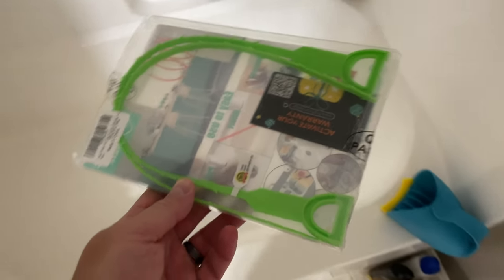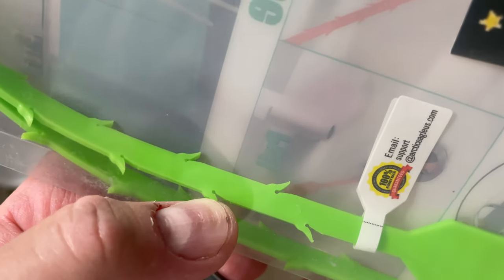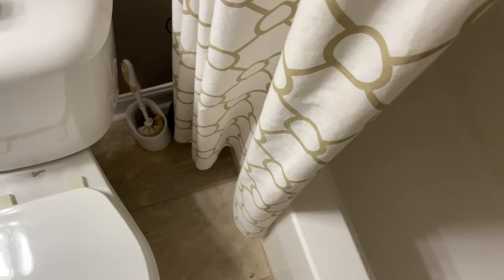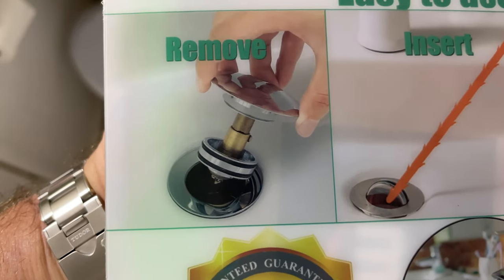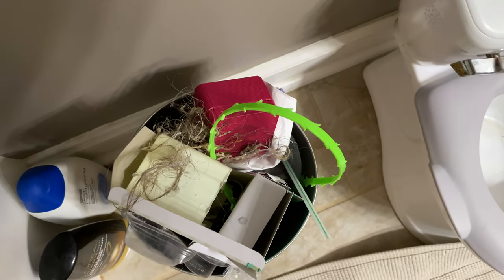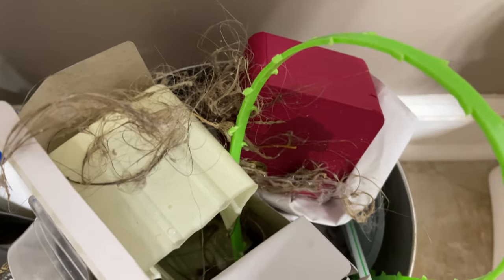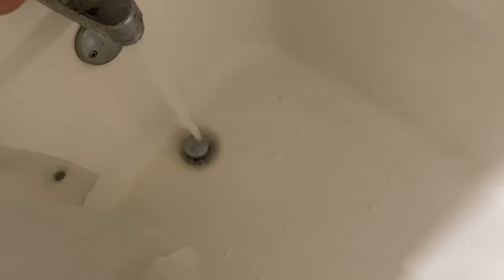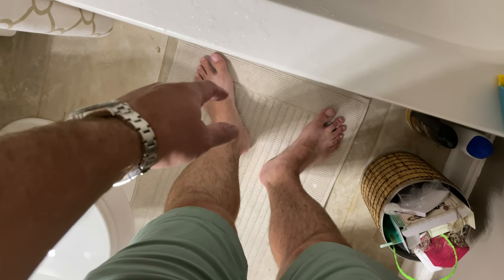How to Unclog a Shower Drain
A clogged shower drain or slow shower drain is more than an inconvenience. It could be a safety hazard if someone passed out while in the shower. Within this video, I explain how to unclog a shower drain. Without having to pay the expensive fee for a plumber, I was able to use this plastic tool and effortlessly unclog the drain myself! This same technique will likely work to unclog a bathtub drain or sink drain. The root cause of my slow shower drain was hair. For something more seriously, I'd suggest calling a plumber!